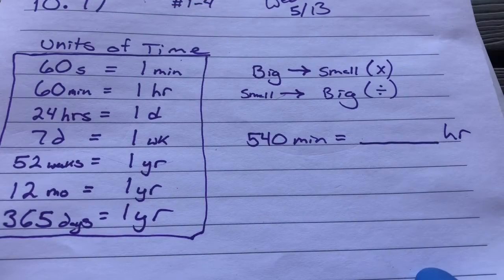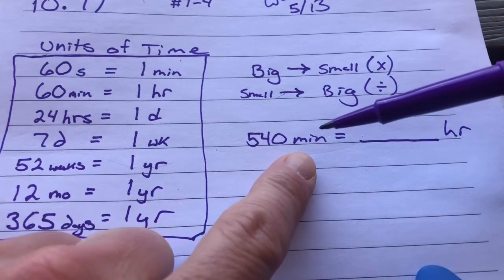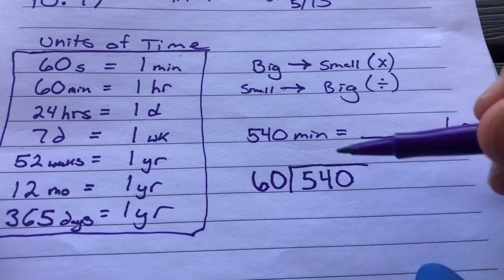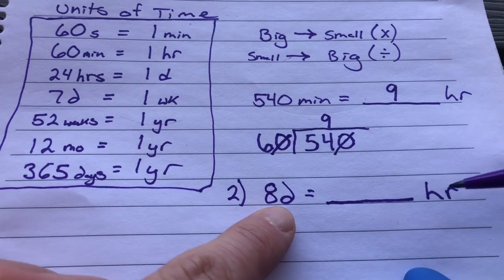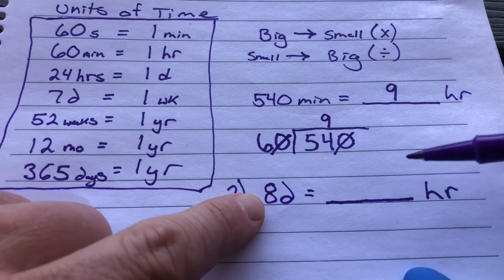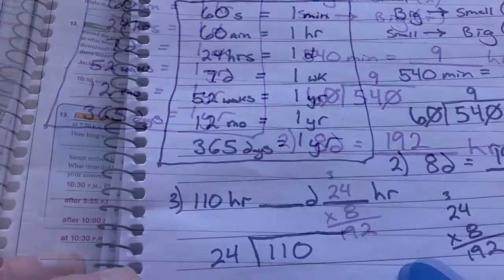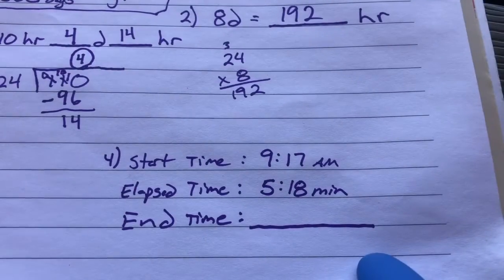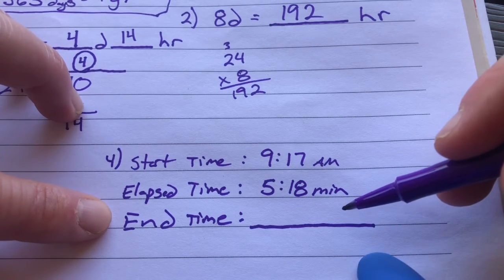Fifth Grade: Wednesday 5/13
Converting Units of Time